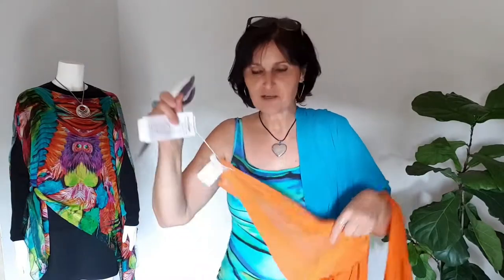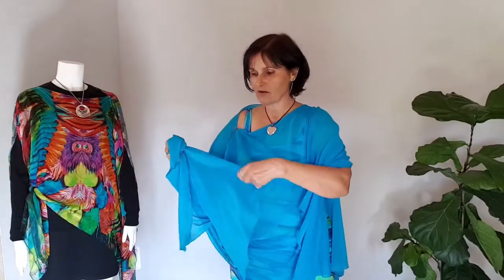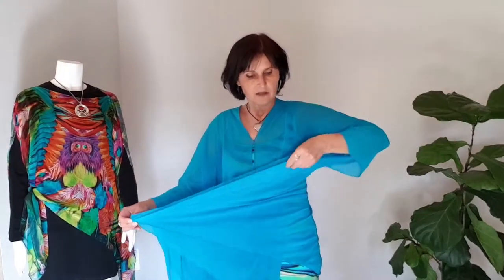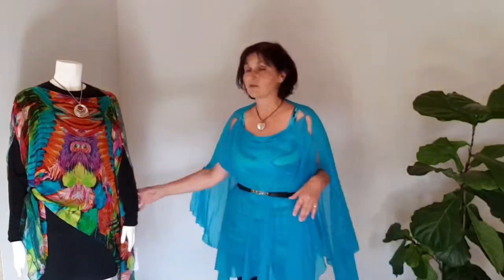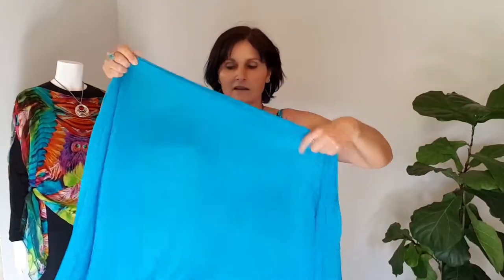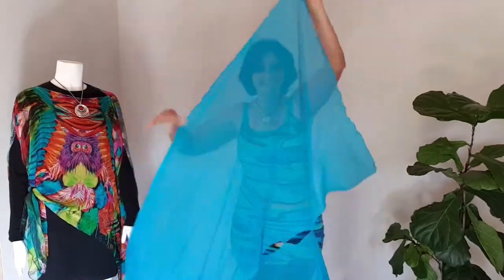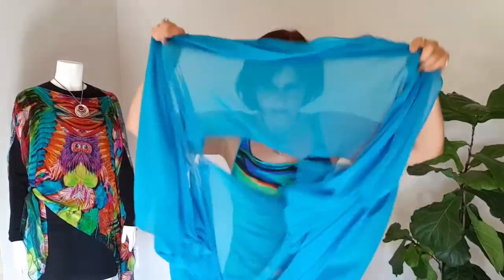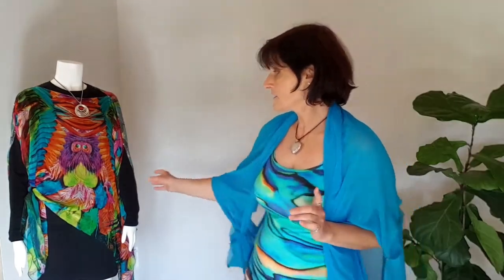How to Wear the Diva Drape in Plain Mesh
10 ways to wear your mesh Diva Drape. This versatile garment can be worn all year round, and is especially handy to take on holidays. See the whole range of Diva Drapes